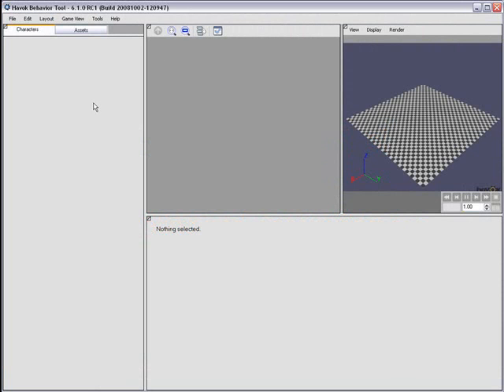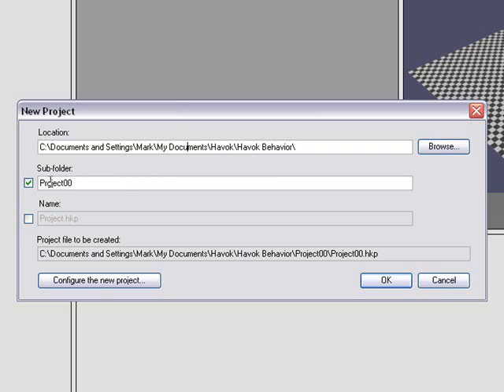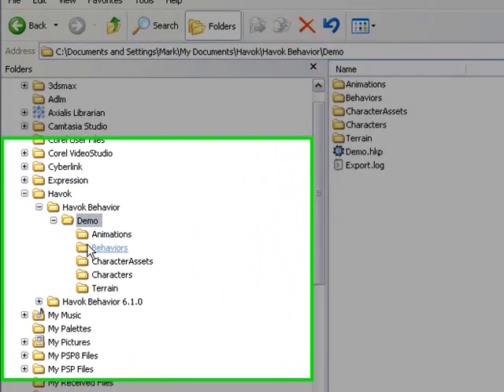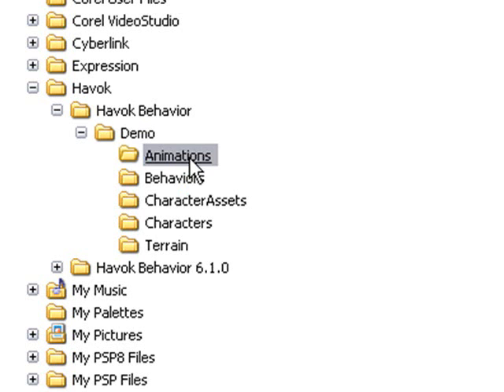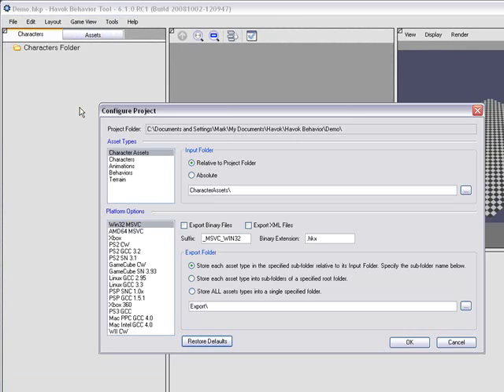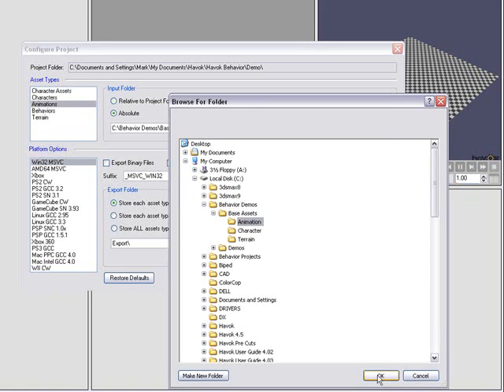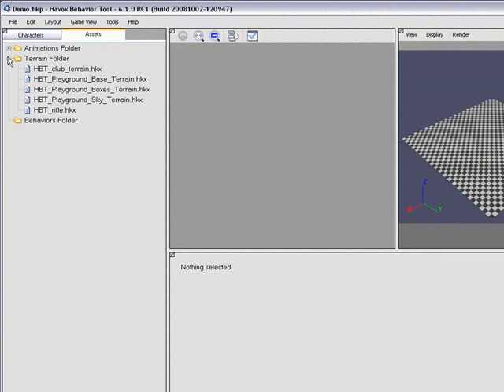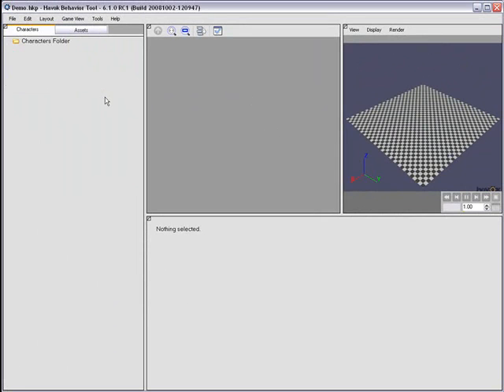Havok Behavior Tool / Create and Configure a New Project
This video illustrates how to create and configure a new project in HBT.